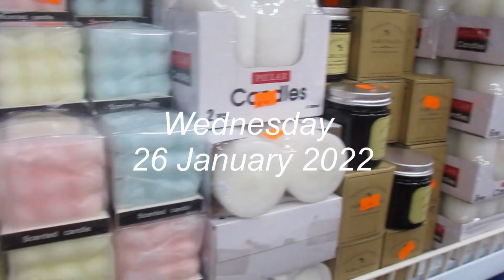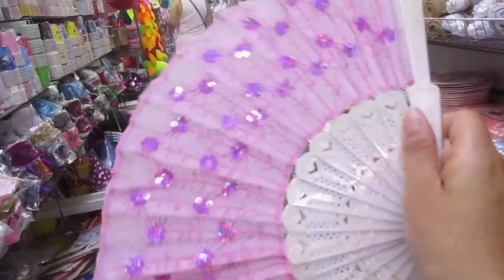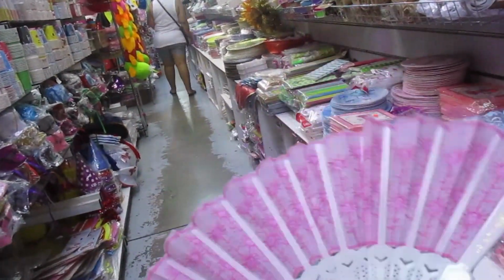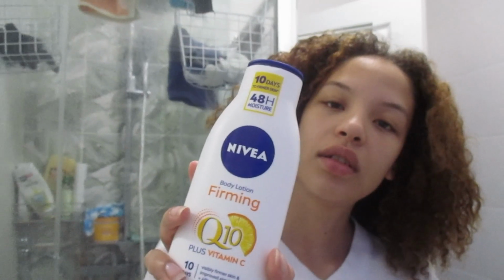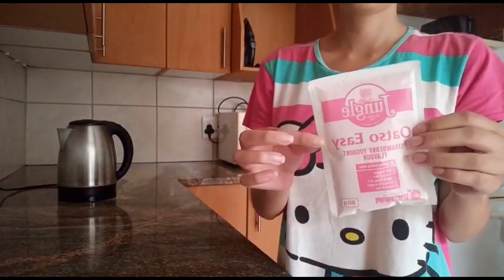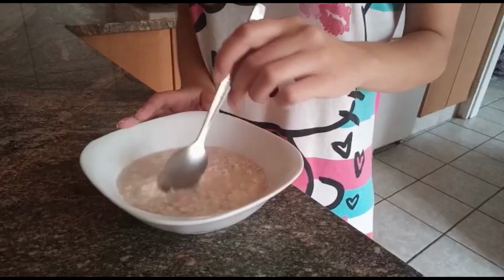Finally Moving|| South African Youtuber, moving in, organizing my room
Today, I finally moved and I have my own room for the first time in a long time!